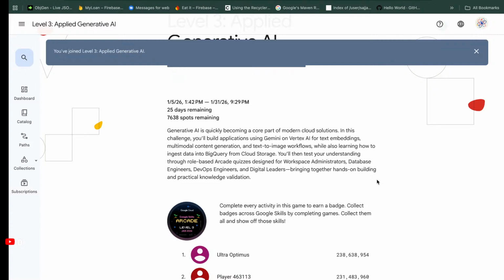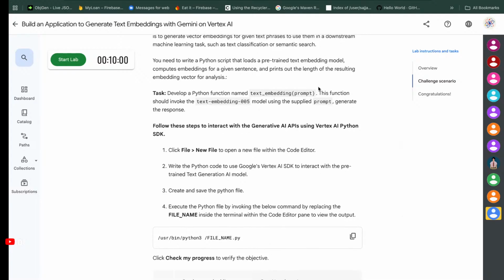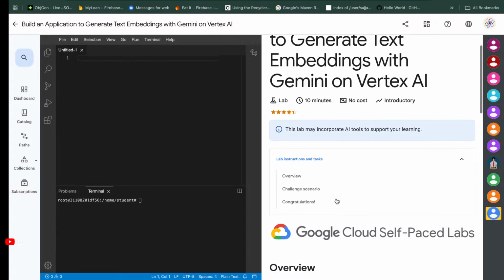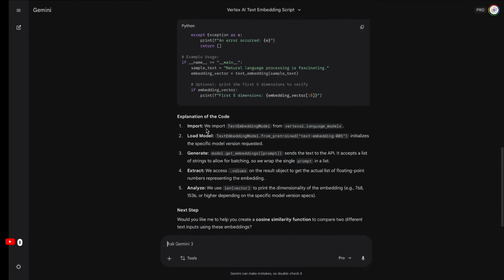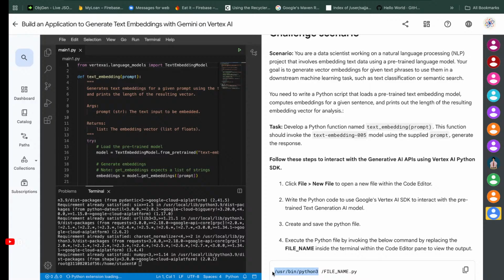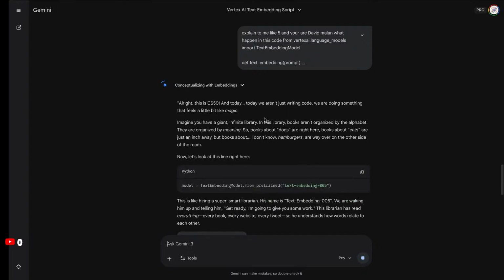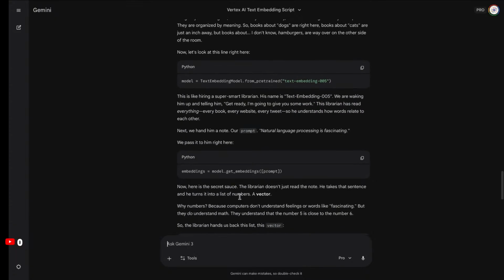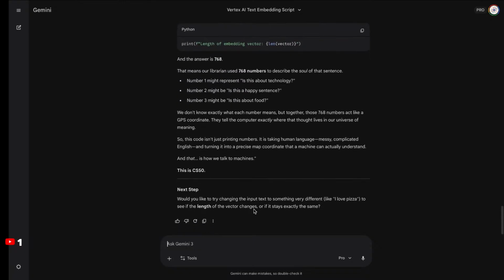Applied Generative AI Google Skill Arcade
Build with Gemini on Vertex AI and BigQuery to master generative AI through hands‑on challenges and role‑based quizzes.